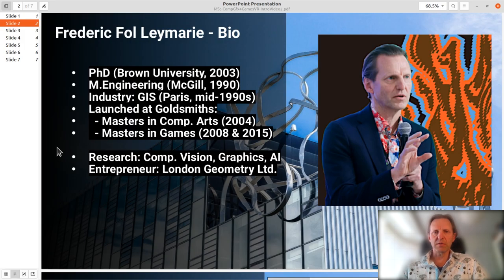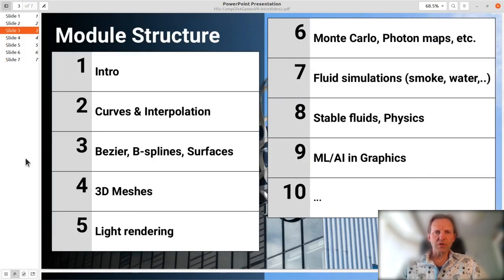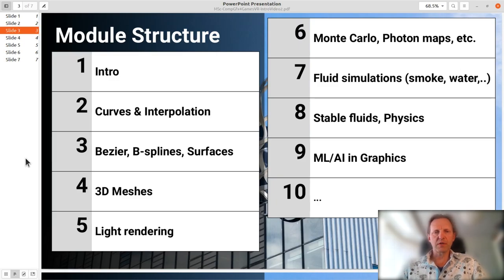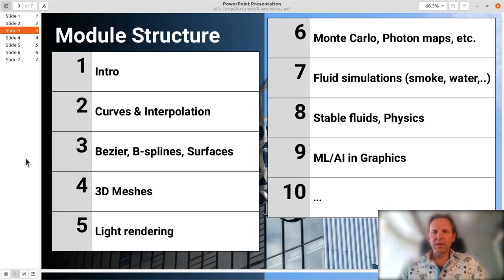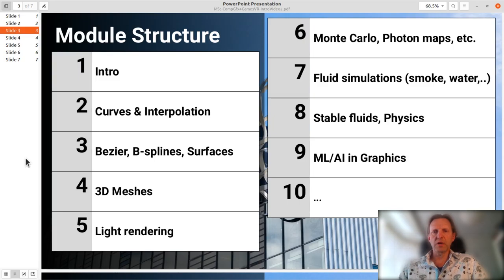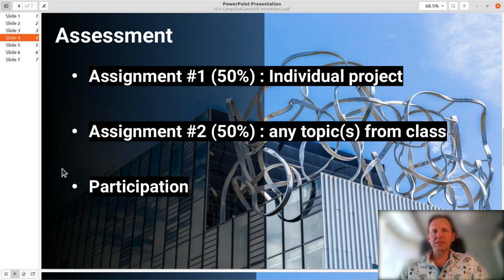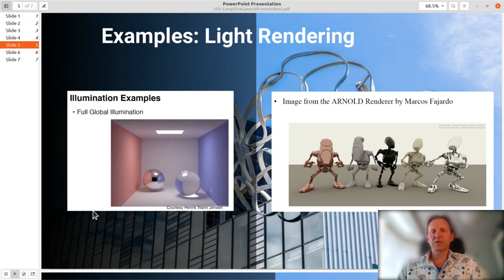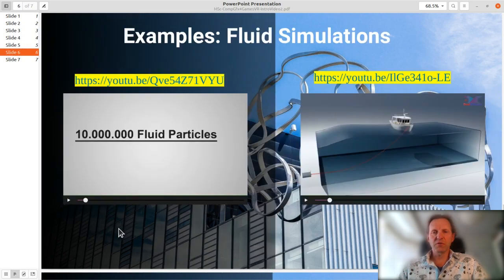IS71022E Gfx4 Games+V/AR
IS71022E: Graphics for Games and V/AR
Term 2 option module for Masters students at Goldsmiths, University of London, School of Computing.
Covers some of the most important techniques needed for computer graphics effects, including: curves and interpolation, surface interpolation (incl. Bezier, B-splines), 3D meshes, light rendering (incl. probabilistic techniques, such as Monte-Carlo), fluid modeling (for effects like "fire, water, gases"), AI/ML new techniques for graphics.
Delivered by Prof. Frederic Fol Leymarie